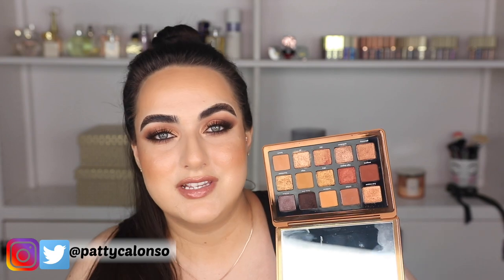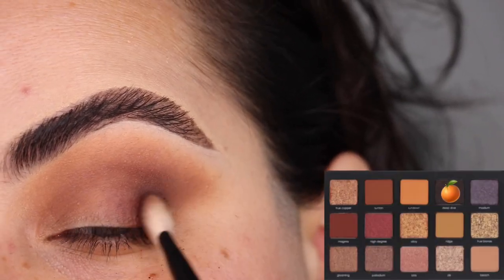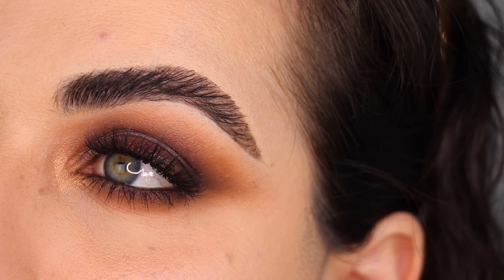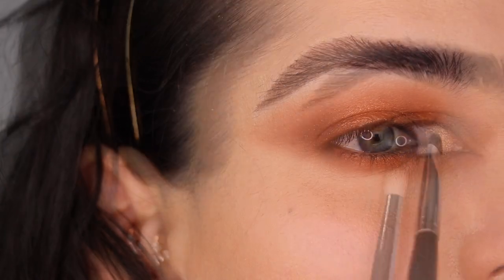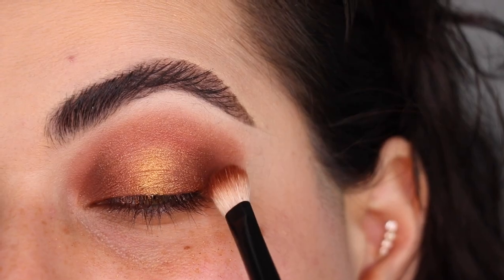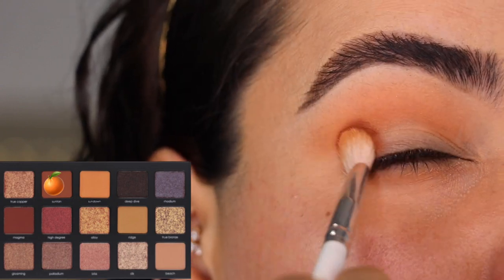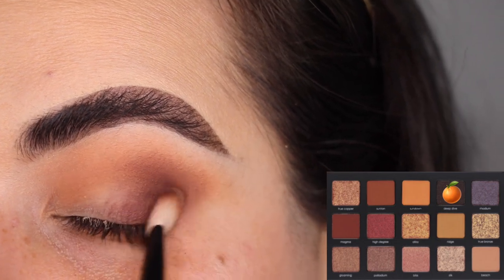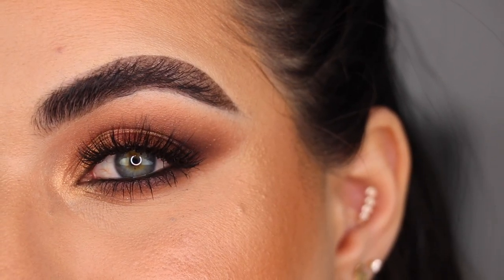5 EYE LOOKS 1 PALETTE WITH THE NATASHA DENONA BRONZE EYESHADOW PALETTE! | PATTY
In this video I'll be showing you 5 different eyelooks  you can create with the new @NatashaDenona Bronze Palette!
Links to all products mentioned below! 👇🏼

Estée Lauder Futurist Hydra Rescue Moisturizing Foundation SPF 45
Yves Saint Laurent Touche Éclat High Cover Radiant Under-Eye Concealer
PAT McGRATH LABS Sublime Perfection Blurring Under-Eye Setting Powder
CHANEL LA BASE MASCARA Volume And Care Lash Primer

Lashes style Hipster [Save 10% Code PATTY10]